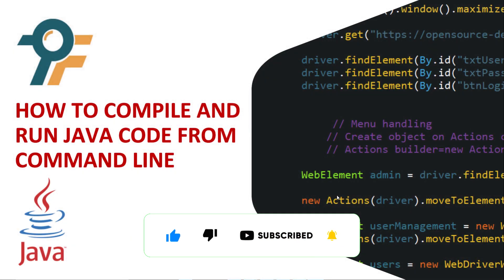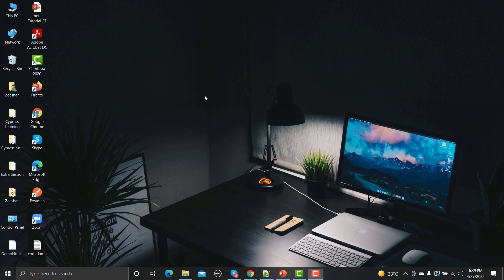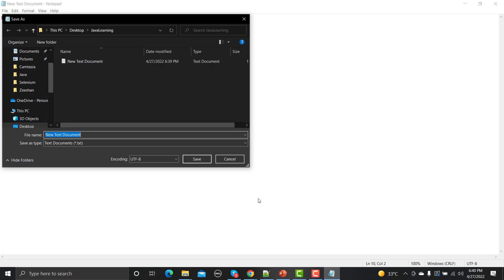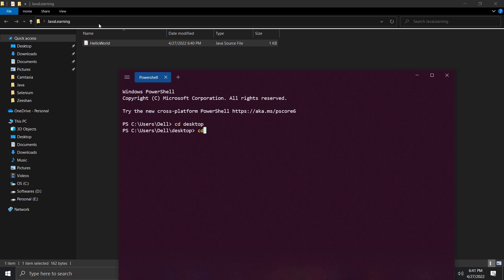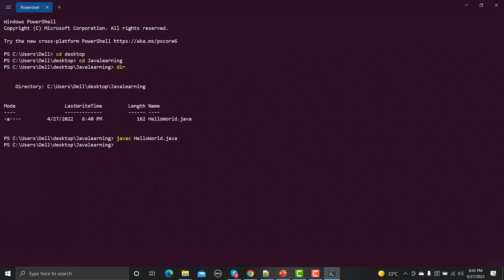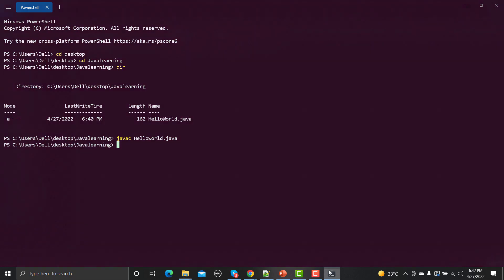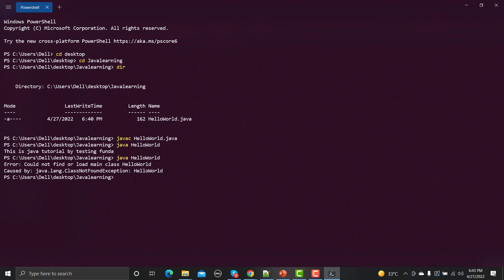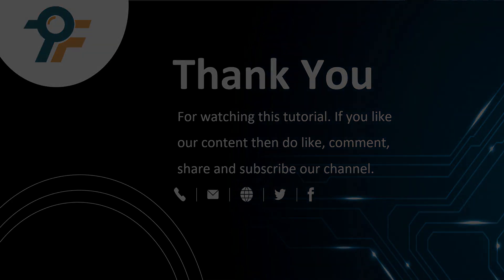Java tutorial 2 - How to compile and run Java Code | Command Line | 2022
Java tutorial 2 - How to compile and run Java Code | Command Line
Java is basically a High Level, Platform independent,
programing language, which works on principles of
Object Orientation.

▪ A complete programming language developed by Sun
Microsystems.

▪ Can be used to develop either web based or stand-
alone software.

▪ Many pre-created code libraries available.

▪ For more complex and powerful programs.

▪ Java is a programming language as well as a Platform.

Java History
James Gosling and Sun Microsystems in 1991.
▪ In 1993 Java 1.1 version was announced.
▪ First Name of java was “ Oak”.
▪ Java, May 20, 1995, The first Java-enabled Web
browser.

▪ Java is not a single language but Java is the
biggest Technology.

✓ J2SE, (used for simple application programming).
✓ J2EE ,(used for Internet Programming).
✓ J2ME, (Used to develop software for mobile).

Characteristics of Java
▪ Java is simple
▪ Java is object-oriented
▪ Java is distributed
▪ Java is interpreted
▪ Java is secure
▪ Java is architecture-neutral
▪ Java is portable
▪ Java’s performance
▪ Java is multithreaded
▪ Java is dynamic

▪ Compiler : Responsibility of compiler to convert your
high level language program into native machine
code.

▪ Compiler: compiler is that which translates whole
code into machine language, if any errors occurs then
it show all errors at once.

▪ Example: Java , C# , VB.Net

Java

▪ Interpreter is that which translate our code line by
line into machine language. And it gives error line
by line. And it gives out put line by line.

▪ Editor : To type your program.
✓notepad
✓Eclipse
✓NetBeans
✓IntelliJ.

▪ Execution : Actual execution of the code which is
handled by your OS & processor.

Java commands
Javac HelloWorld.java
Java HelloWorld